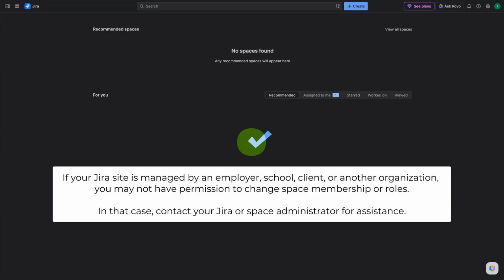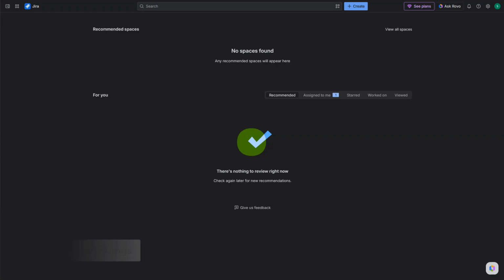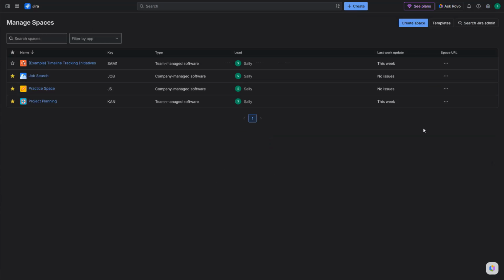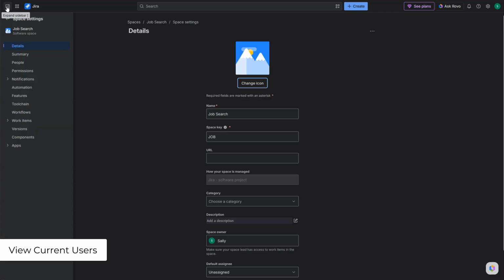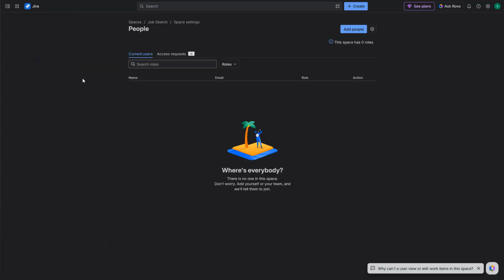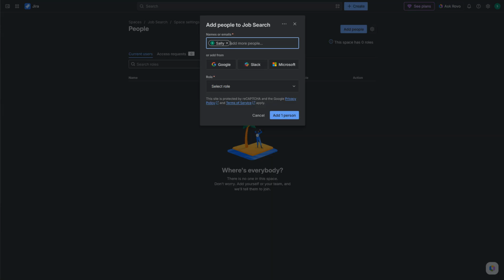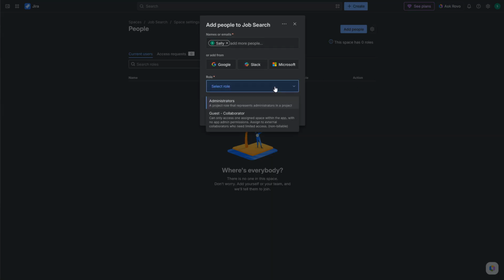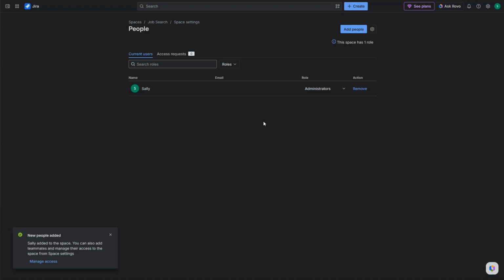How to Add Yourself to A Space in Jira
In this video, I show you how to add yourself to a space in Jira. You’ll learn how to open the People settings, confirm whether your account has been added, and assign yourself the Administrator role, making it easier to manage a personal Jira space and access the settings you need.

This step-by-step tutorial covers:

* How to open the settings for a Jira space
* How to view the people currently added to the space
* How to add your own Jira account
* How to select the Administrator role
* The difference between an Administrator and a Guest collaborator
* Why space membership and permissions affect available Jira actions
* What to do when another person administers your Jira site

In this example, I’m using a Jira Cloud site and Company-managed space that I created and administer. I’m currently the only user, so assigning myself the Administrator role is appropriate for this setup.

If you use Jira through an employer, school, client, or another organization, you may not have permission to add yourself or change your role. Contact your Jira or space administrator for assistance.

This tutorial is part of my complete guide to building a job search tracker in Jira